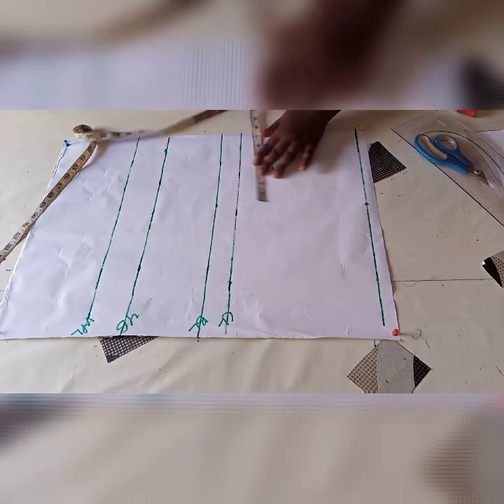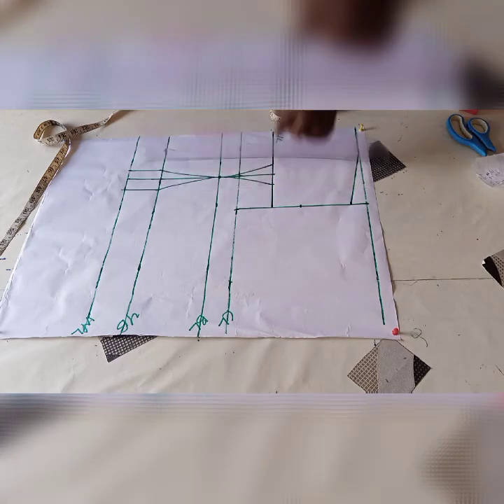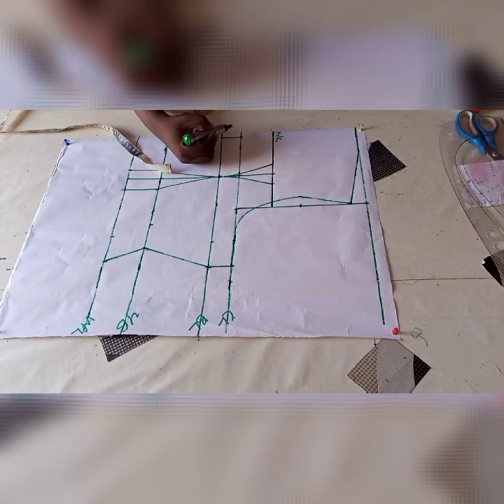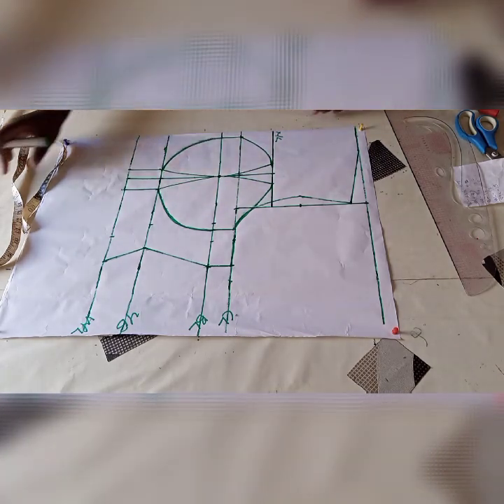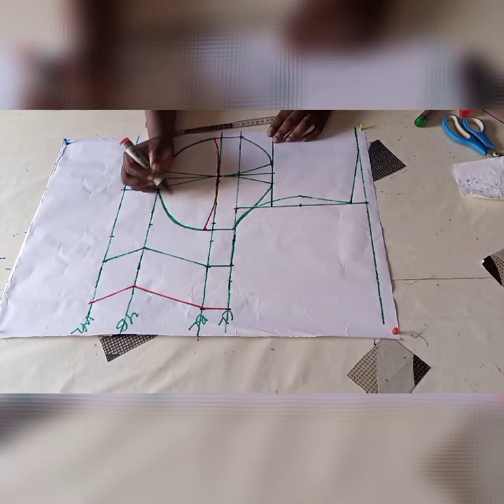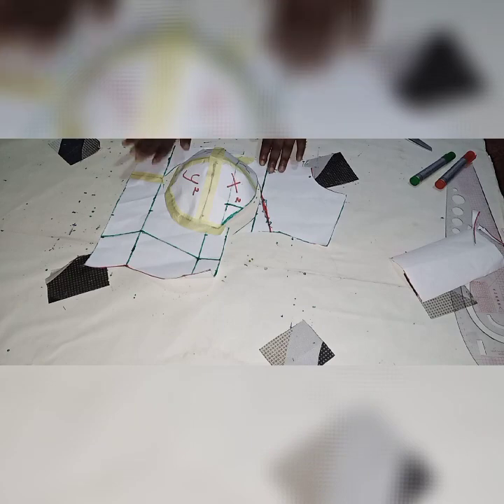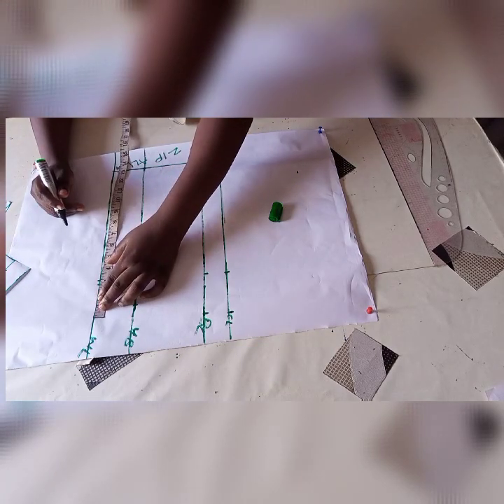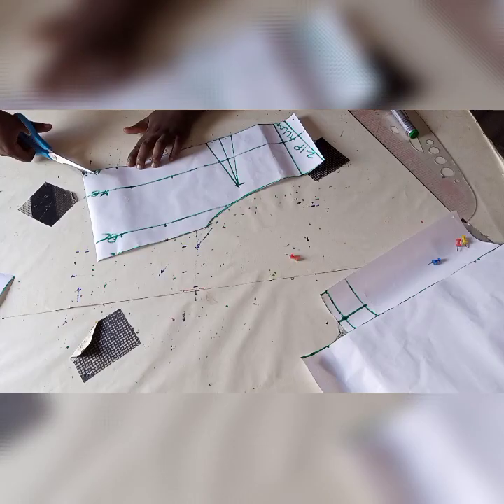How to draft and cut corset bustier with yoke(Easiest way to draft and cut corset, corset DIY)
Corset pattern drafting and cutting with yoke, corset bustier in two ways pattern, corset DIY.